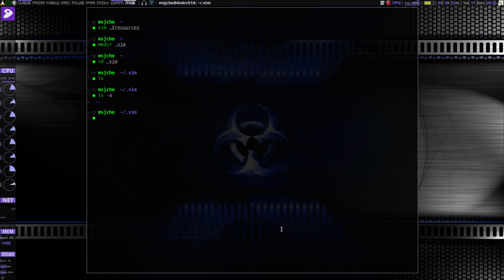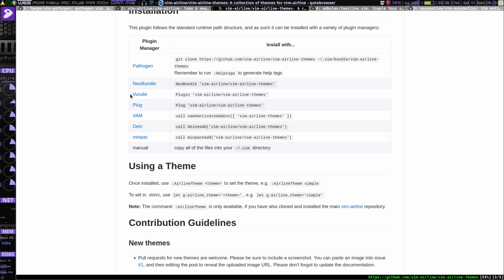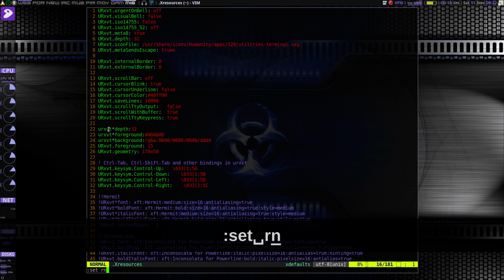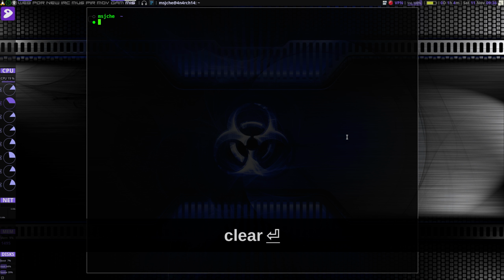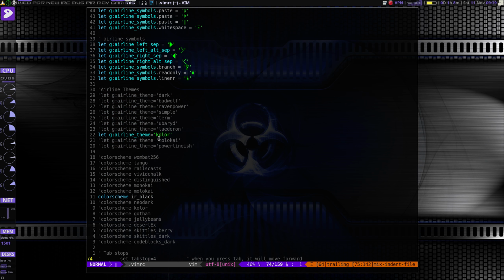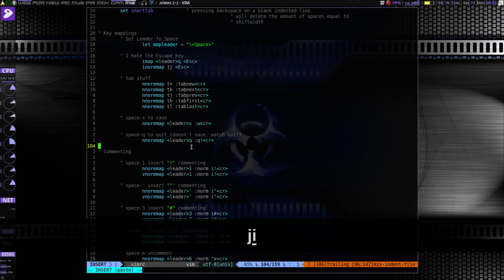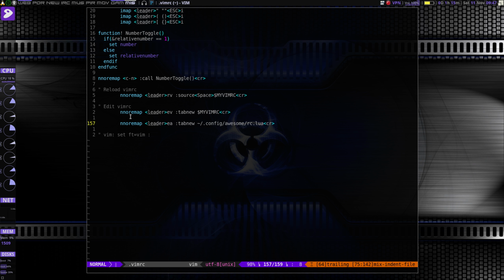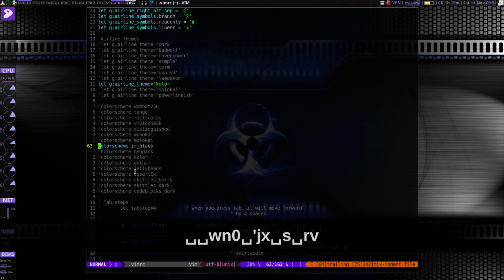Vim Tutorial - Part 2 - Plugin Management, Airline, Easymotion and my .vimrc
In this video we learn how to use Pathogen, and add plugins vim-airline to make it purdy, as well as Easymotion, an essential plugin for navigating files.